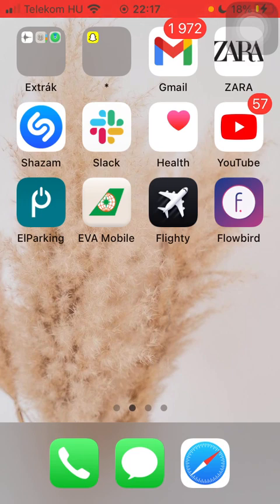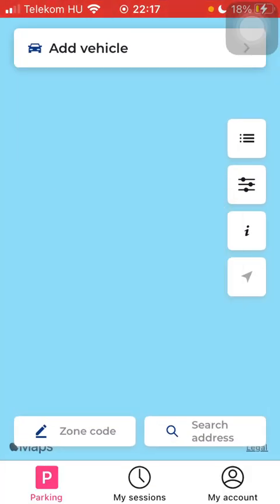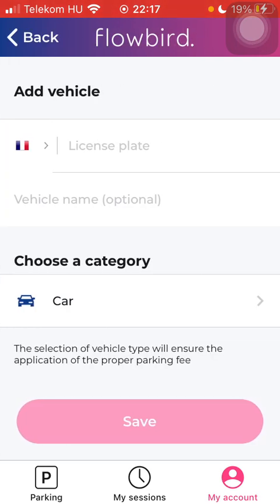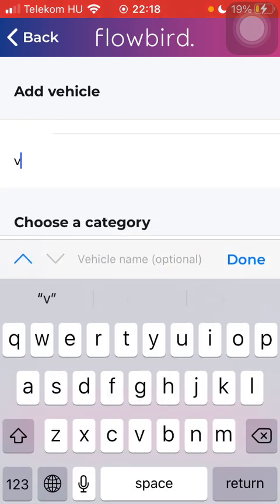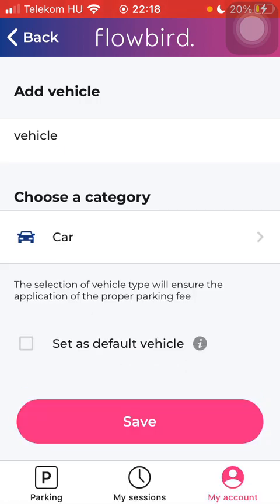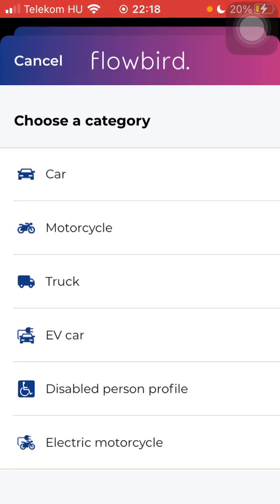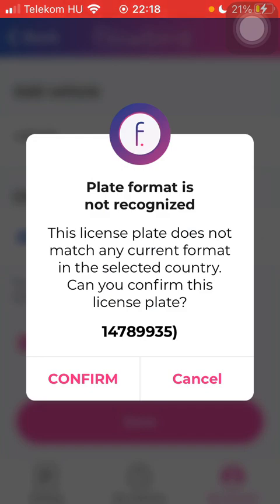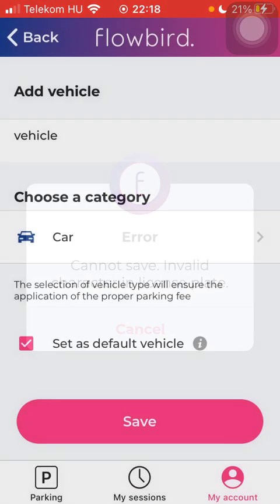How to add a vehicle to Flowbird?